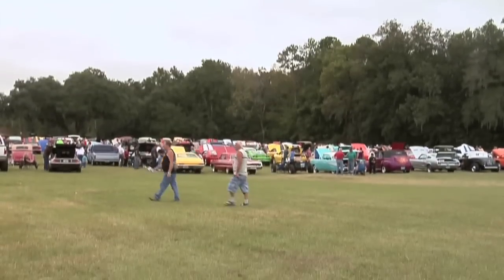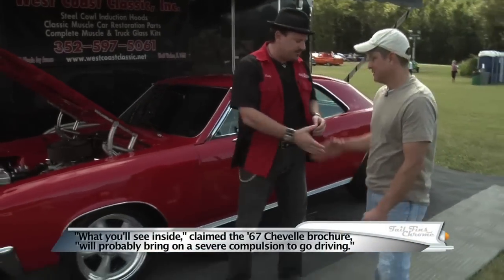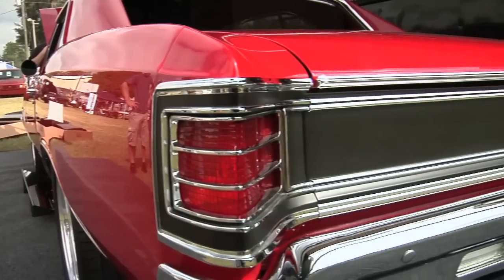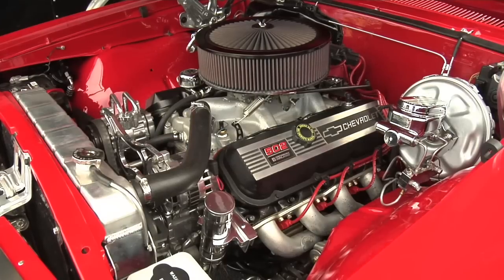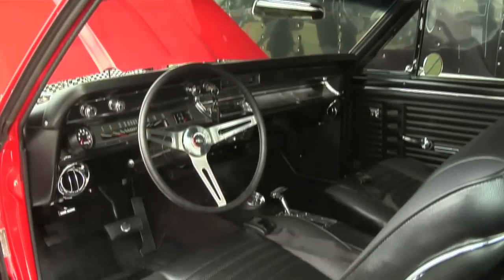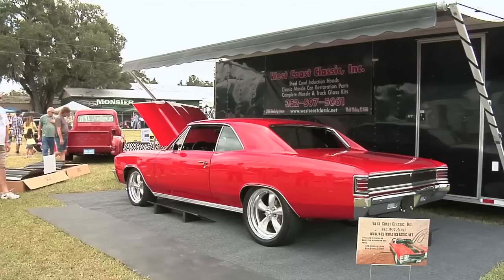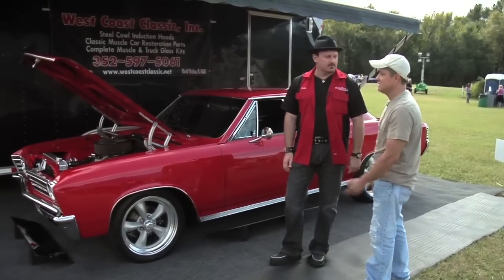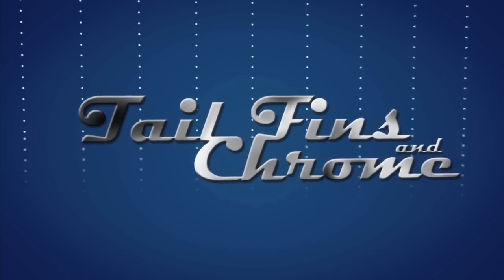132870 / 1967 Chevrolet Chevelle Super Sport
Starting with a clean, Arizona car, this 1967 Chevelle was given a rotisserie restoration to show standards before the modifications started. Top and bottom, the sheetmetal is 100% original, and the pros at West Coast Classics smoothed and polished it to its current breathtaking specs before spraying that gorgeous House of Kolor Blue Blood Red paint, which costs about $1200 a gallon. Gaps are excellent, as you'd expect from a pro-built machine, and the attention to detail is what sets high-end cars like this apart from their homeowner-grade cousins. Of course, all the chrome and stainless was also restored to show standards, including the bumpers, stock grille, and even the blacked-out tail panel, which looks totally custom without SS emblems. The tail lights in the Chevelles were miniature works of art, and those on this car look have been stuffed full of trick LED bulbs for a custom look at night.

Then the modifications started, and the first was the monster 502 cubic inch big block that they nestled between the front fenders. Rated at 450 horsepower and a staggering 550 pounds of torque, it hurls the Chevelle up to speed like a sling shot. Zoops provided a billet accessory drive, which handles the high-output alternator and A/C, as well as the high-flow water pump that keeps everything cool. There's a massive aluminum radiator up front with a set of Flex-A-Lite fans managing airflow, and the hoses and wires have been neatly routed out of sight as much as possible. You'll also note that the inner fenders and firewall are finished to the same exceptional standards as the rest of the body.

The chassis has been powdercoated satin black, and many of the suspension components were given a coat of silver powder for contrast. A built 700R4 4-speed automatic transmission built by Monster Transmissions easily handles the big block's torque, force-feeding it to a 12-bolt full of 3.73 gears and a limited slip. 2-inch drop spindles work with fat sway bars fore and aft to deliver shockingly good cornering performance, while Energy Suspension supplied all the suspension bushings and body mounts, so handling is crisp. Four-wheel disc brakes were installed and use vented and cross-drilled rotors, along with new lines, hoses, and calipers. Gorgeous Torque Thrust II wheels have been fitted with low-profile Pirelli rubber that thoroughly stuffs the wheel wells.

Inside, the interior is almost 100% stock. With fresh gear supplied by Legendary, you know it's exact and that it fits the way the factory intended. This is an original factory A/C car, so the original vents are fully functional, and the system is still controlled by the factory switchgear. Other trick details include the console and shifter, which now shows appropriate detents for the 4-speed transmission, and all the gauges have been restored to new condition. In the trunk, there's a reproduction mat and a full-sized Torque Thrust wheel and tire assembly, so you never have to limp home on a weenie space-saver.

This killer Chevelle was featured on the TV show "Tail Fins and Chrome" just after it was finished, and today shows less than 70 miles on the clock. Spectacularly built by one of the hottest names in Pro-Touring and finished to standards that will earn trophies at any level, this is an incredible car that can do it all. for more info.